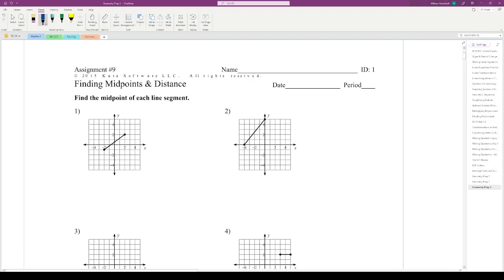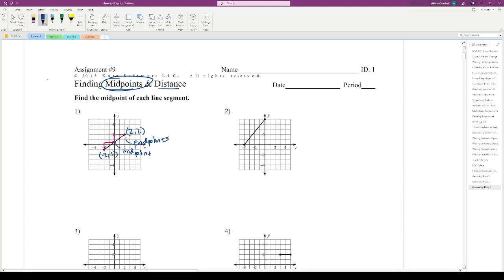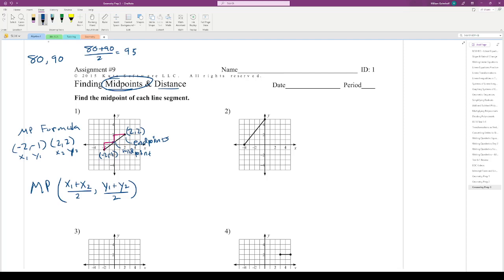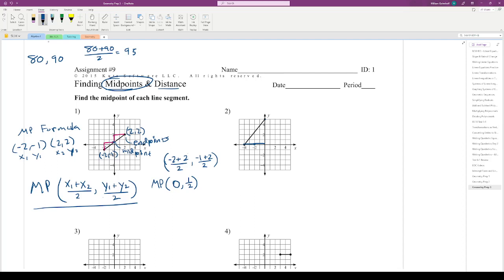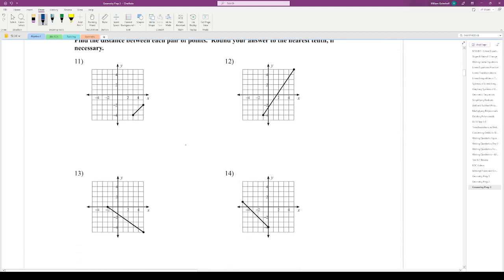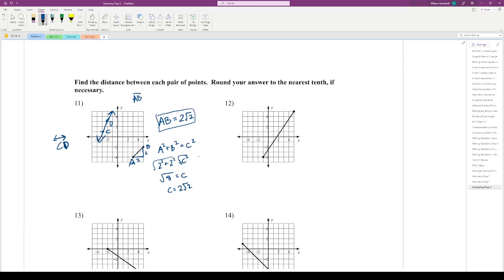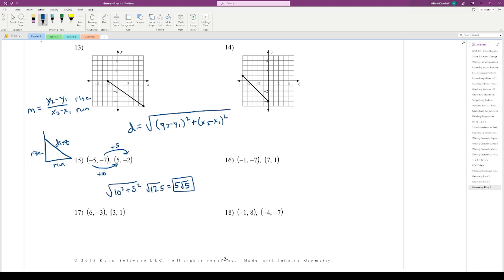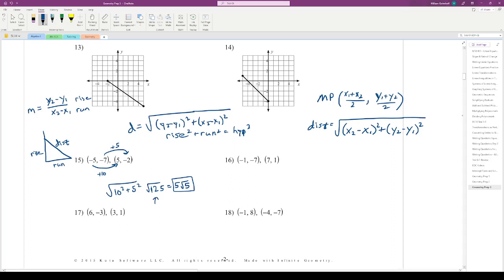Geometry Prep Midpoint and Distance Formulas